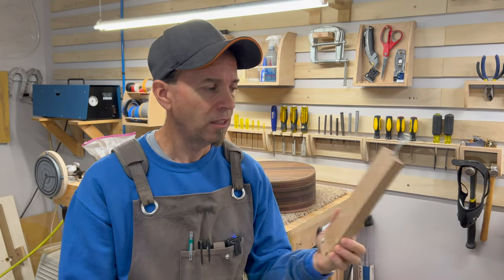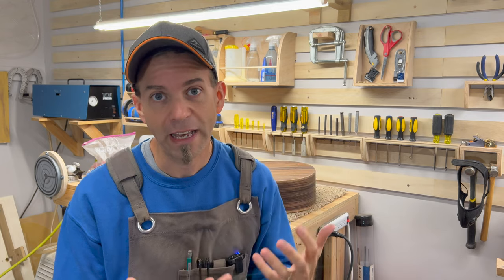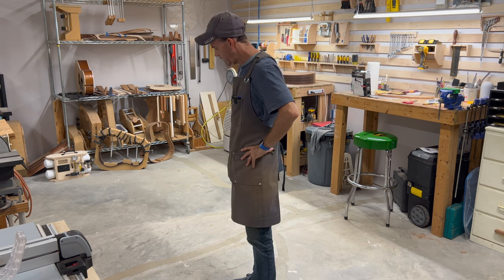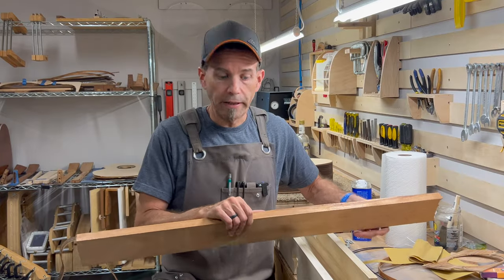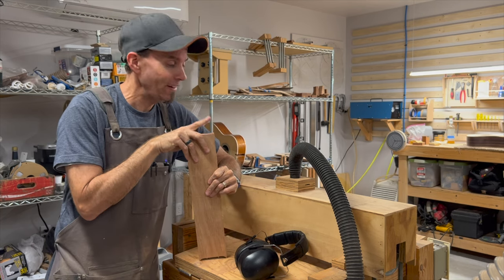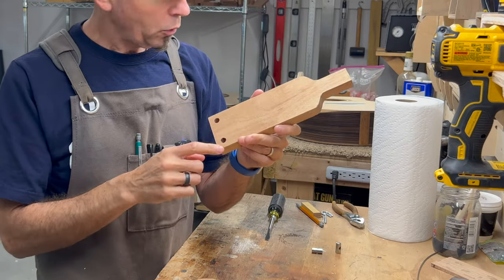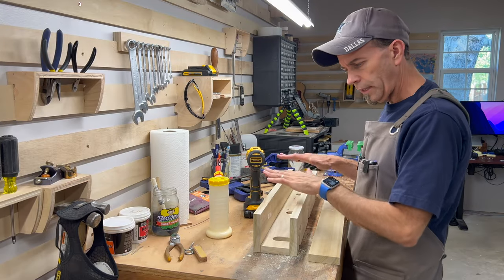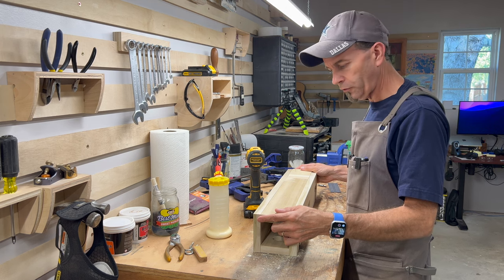A Grace-Filled Guitar Hanger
We all need more grace, but I especially needed some at this point! I'll walk you through what happened, the lessons I learned, and what we came up with to make sure it doesn't happen again.

Hey, this is Tim with Pilson Guitars.  We build acoustic guitars and then give them away.  We bring you along for the ride as we talk through different building techniques and try to share things we have learned from other skilled builders as we continue to build on our skillset.